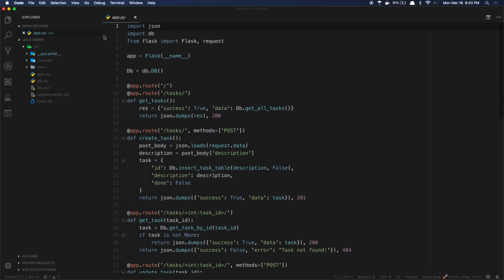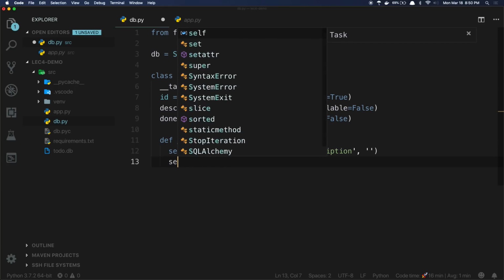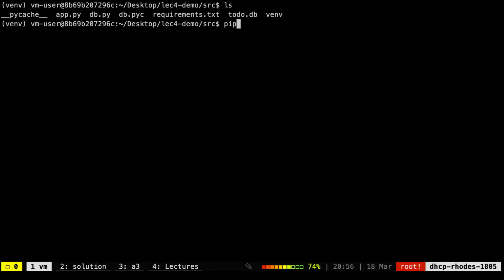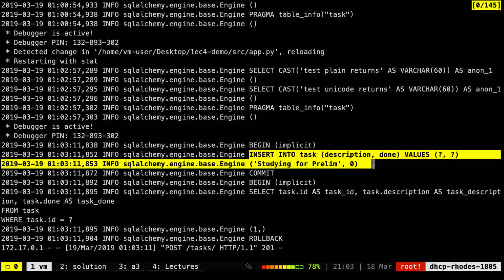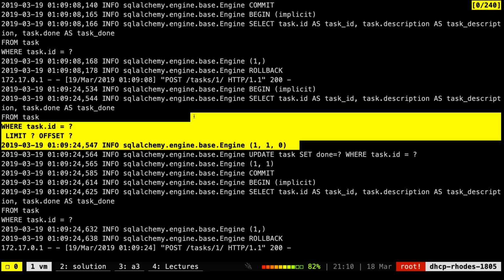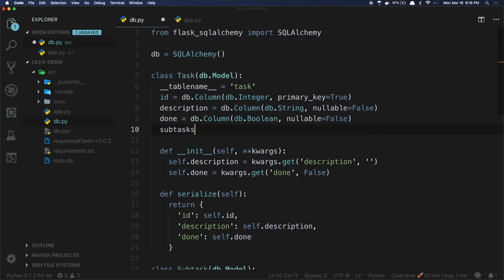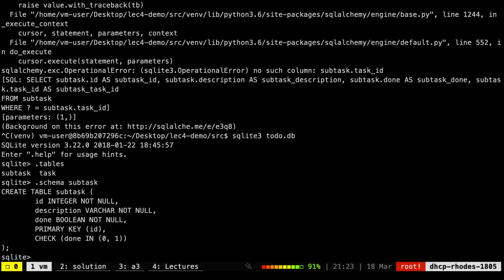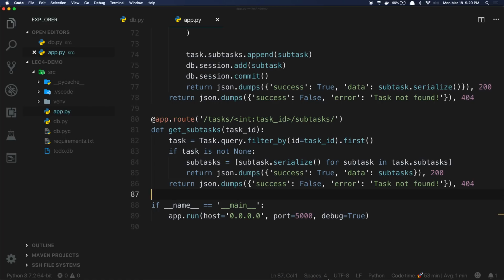Intro to Backend Development: Lecture 4 - ORMs